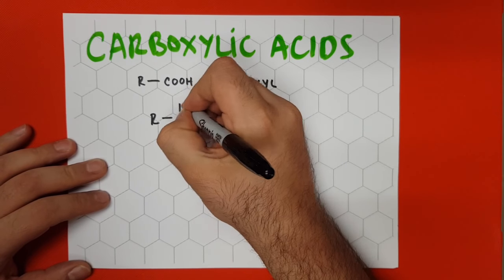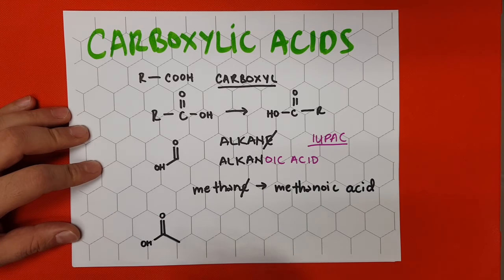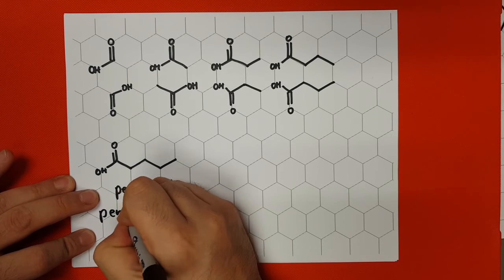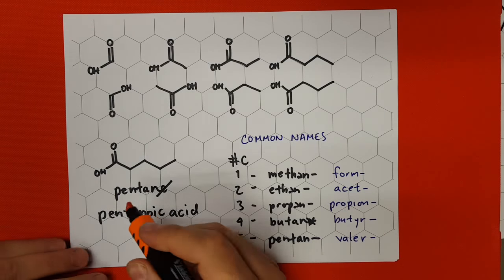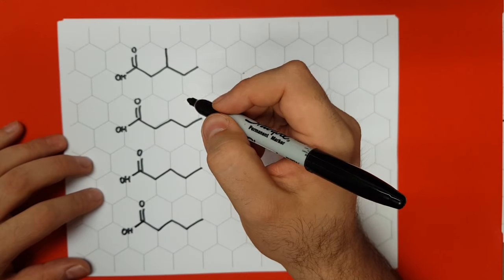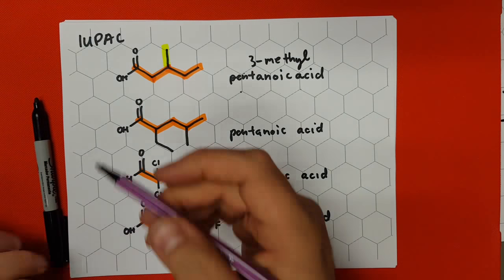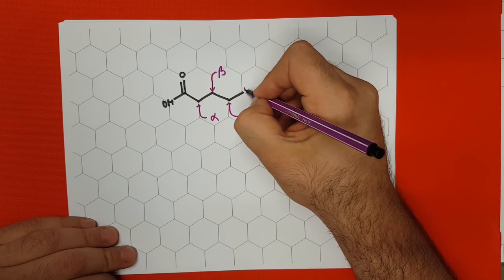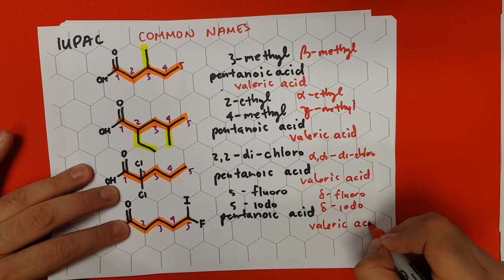NOMENCLATURE - Carboxylic Acids